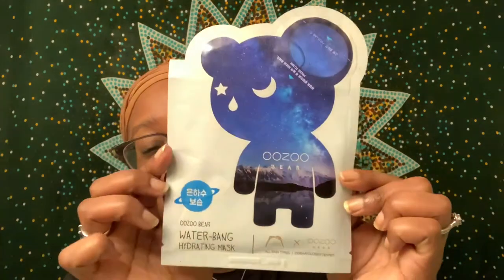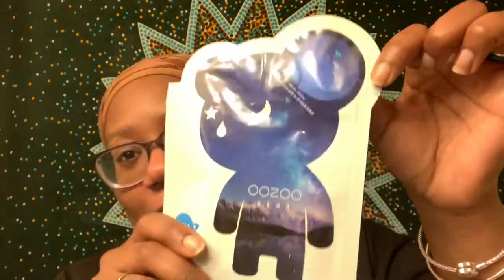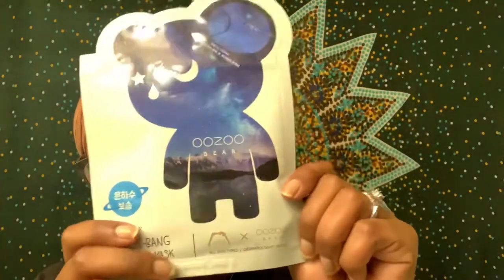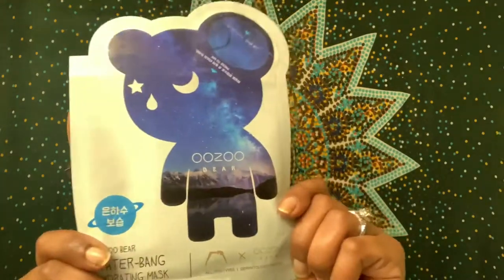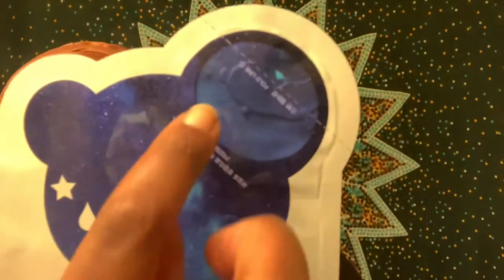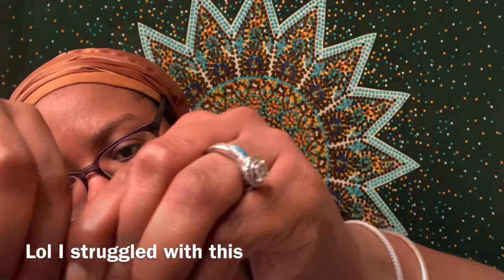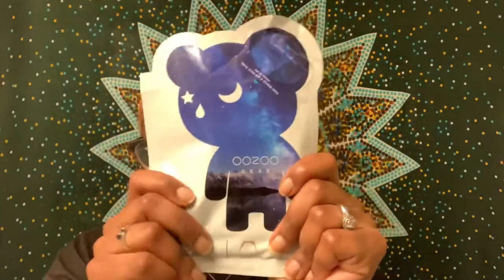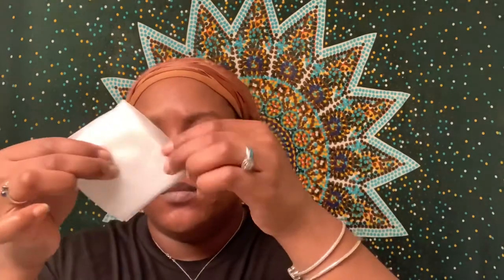MASK-NIFICENT! THE OOZOO BEAR WATER-BANG HYDRATING MASK REVIEW & DEMO KBEAUTY ULTA | Curly Tells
Mask-Nificent! The Oozoo Bear Water-Bang Hydrating Mask Review & Demo

Hi Telliscopes! 👋🏾 It’s time for another mask-nificent sheet mask review!!! This one is so cute & it’s from Ulta Beauty 💜💜💜

All products mentioned are free of sulfates, silicones, parabens, mineral oil, and drying alcohols! 💜

Products Mentioned: The Oozoo Bear Water-Bang Hydrating Mask ($4 @ Ulta)

About My Hair:
Low Porosity
3c/4a

FTC: This video is not sponsored however some affiliate links and codes are included and I may receive a small commission if you purchase using those links or codes that I provided. All opinions are my own.

Ask me any natural hair questions! 💕🌸